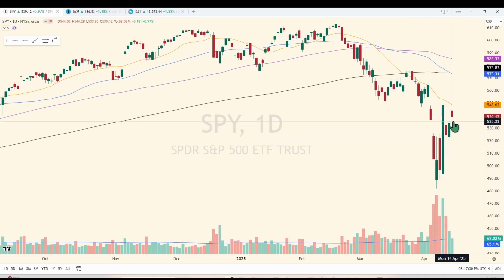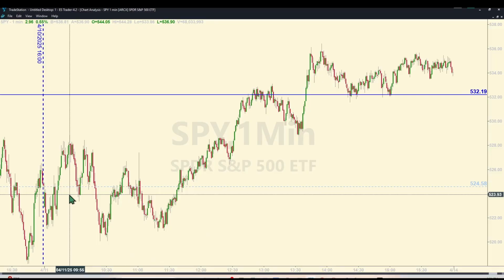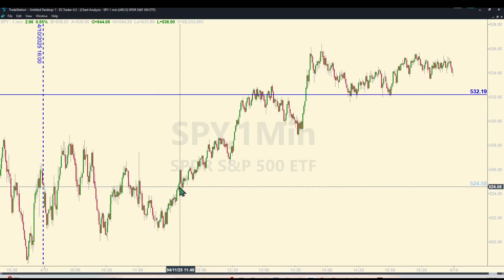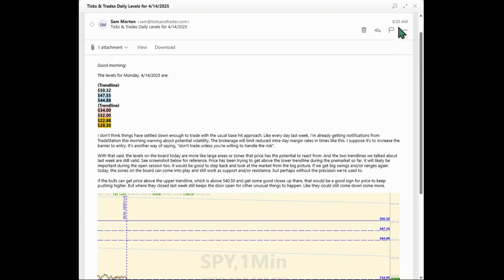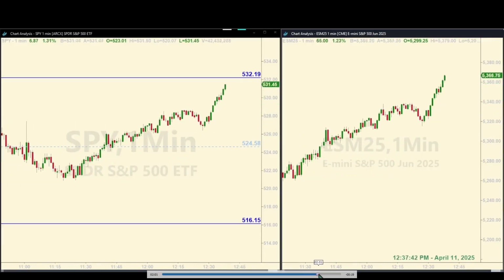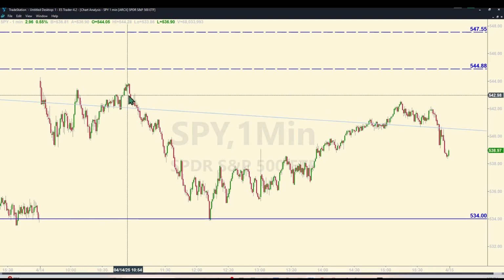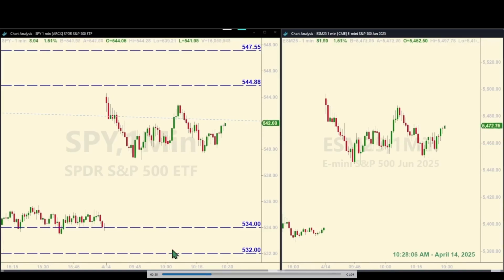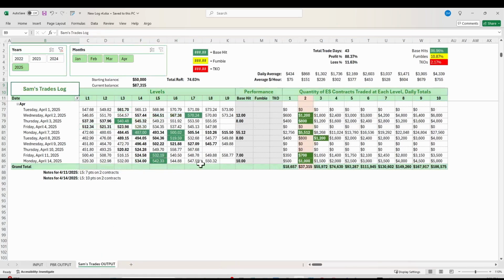Looking for Opportunities to Use our Levels in a "Normal" Market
We cover the recap for last Friday and today in one video. The levels produced good trades both days..

“How wonderful it is that nobody need wait a single moment before starting to improve the world.” ― Anne Frank,

SPY and ES Futures Market Recap for April 11 & 14, 2025.

Hey there, traders! Welcome to the Ticks and Trades Channel. My name is Sam, and I trade the futures – primarily the S&P 500 E-minis, which is the symbol ES. The purpose of this channel is to demonstrate how I trade the E-minis and share with you the outcome of each trade I take. Most of the trades are recorded live so you can see some of the behind-the-scenes of my approach.

It is my hope that after following along and observing this trading strategy at work, you will find value in it and want to learn this strategy for yourself. So, how do we do it the Ticks and Trades way?

We start each morning by identifying levels and zones of support and resistance in the SPY that we use for entering trades in the ES futures. This work is completed well before the opening bell each morning. If you know where to look, the market is telling you where it’s likely headed next – or at least it’s telling you where bull/bear battles are likely to occur. And it’s those places where we’re able to pull points and dollars from the market.

Based on this approach, I've spent years refining a trading strategy that has worked well for me. There is a process and a set of rules to follow in this strategy for trading the E-mini futures as price in the SPY comes into these levels and zones. It is consistent and predictable. Over the long term, 80% of my trading days are profitable.

After the closing bell, we come back to the chart from the morning to discuss any trades that may have resulted from the day’s levels. We also look at some longer timeframes and get an idea of what the near term might look like. Any profit gained, or any loss incurred for the day from trading these levels is logged in a tracking system that we go over at the end of the video. This way, you can see the long-term effectiveness of this trading approach.

I hope you learn things along the way that will help you in your own trading journey. Thank you for following along!

And if you want to learn how to find the levels yourself and trade using the same strategy, then the E-mini Trading Course 101 is for you.